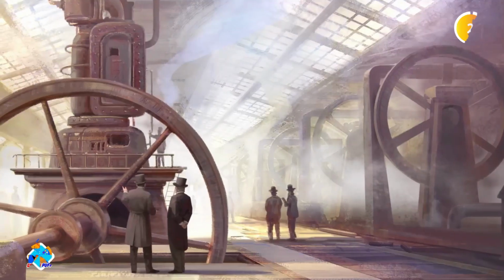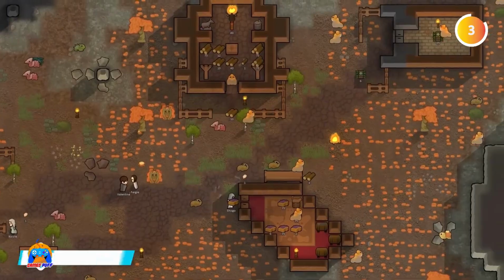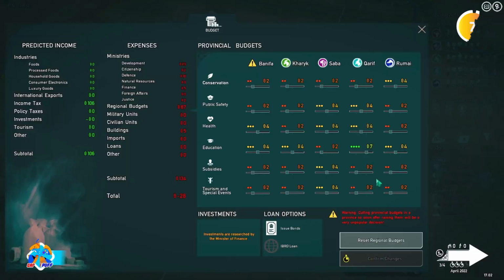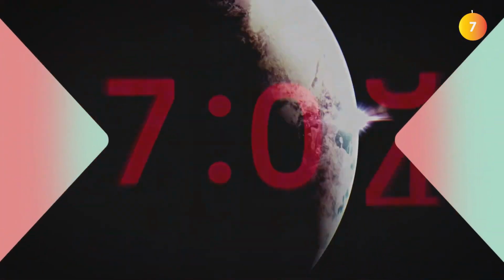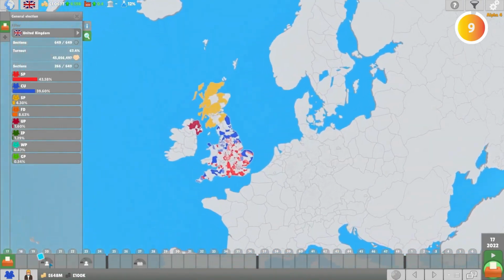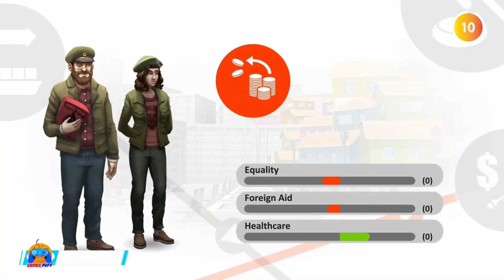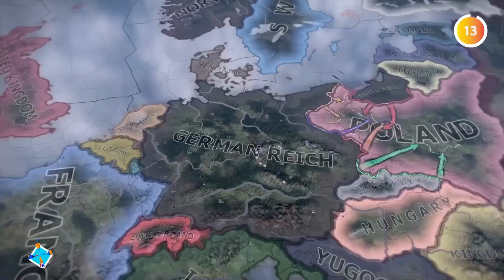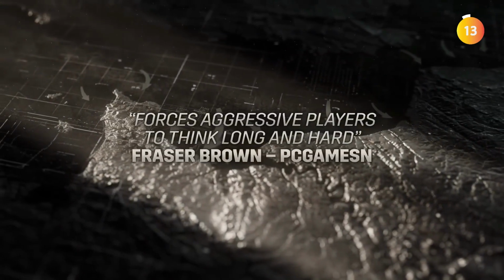15 Best Political Simulator Games Ever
Top 15 Political Simulator Games That Let You Rule the World 🌍 | Strategy, Diplomacy & Power

Have you ever dreamed of becoming a political mastermind, rewriting laws, outmaneuvering rivals, or leading a nation through chaos? In this video, we countdown the 15 best political simulation games that capture the thrill, strategy, and realism of global politics. From cold-blooded diplomacy to ideological control and moral dilemmas, these games let you experience power like never before.

Best MSI Prebuild Gaming PC
Budget Gaming PC

0:00 Political Simulators
0:13 1 Frostpunk
0:42 2 Victoria 3
1:07 3 RimWorld's Ideology DLC
1:32 4 Twilight Struggle
1:54 5 We. The Revolution
2:19 6 This Is The President
2:43 7 Rogue State Revolution
3:05 8 Frostpunk 2
3:29 9 Lawgivers 2
3:55 10 Democracy 4
4:20 11 Crusader Kings 3
4:51 12 Suzerain
5:18 13 Hearts of Iron 4
5:42 14 Supreme Ruler Ultimate
6:07 15 The Political Process